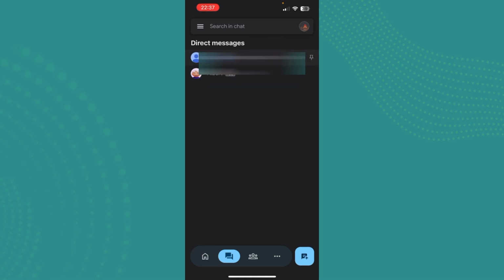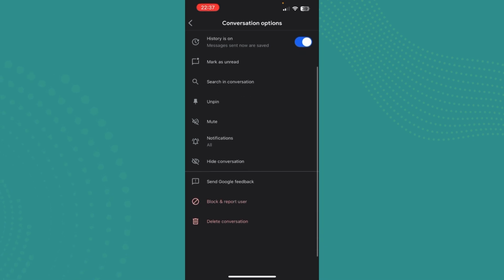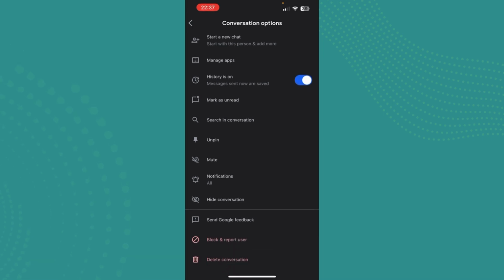How to Turn Off The History in Google Chat (2024)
In this tutorial, you will learn how to turn off the history in Google Chat. I'll guide you through the steps to disable chat history, which can help keep your conversations private and off the record. Follow along as I show you where to find the settings and how to make the change quickly.

Let me know if you have any questions or if you'd like to see more tutorials like this.